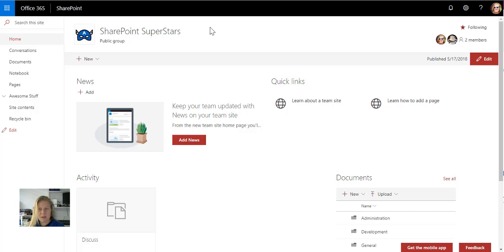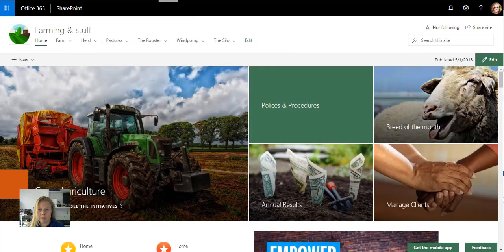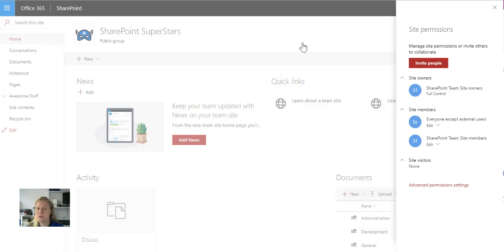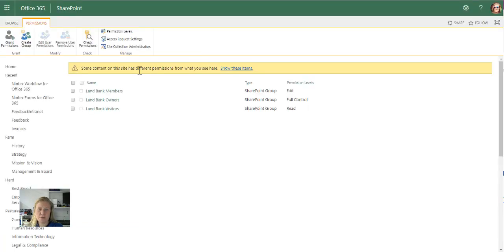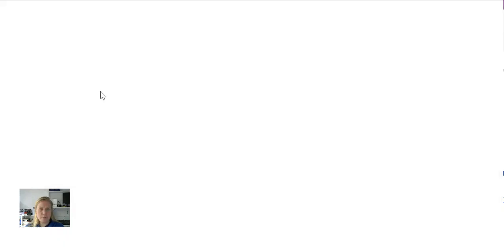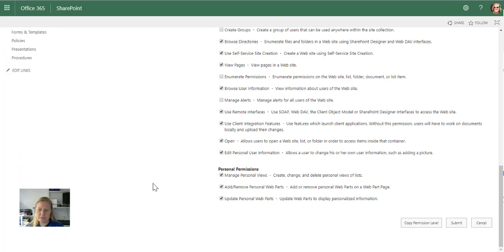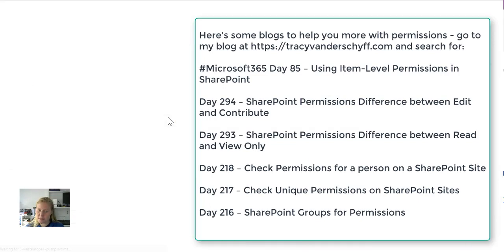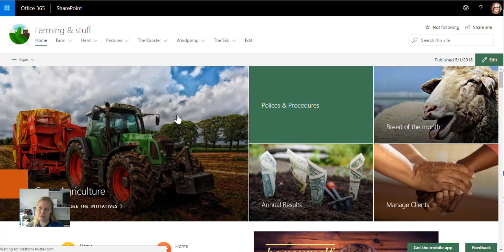Microsoft365 Day 212: SharePoint Permissions (Part 7)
SharePoint permissions is not something you can cover in 5 hours, let alone 5 minutes. This is just a basic overview of the Permissions in SharePoint. Please refer to other blogs I've written about Permissions as well as Office 365 Groups, as theses were a game changer. Rule is to not complicate the environment because 1% of the content is at risk. Then move this content and keep the environment simple.